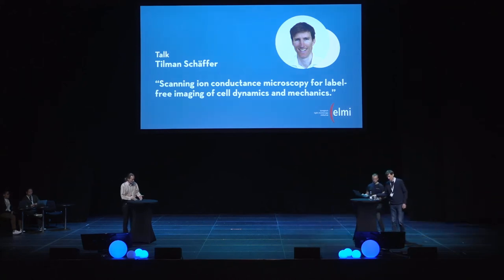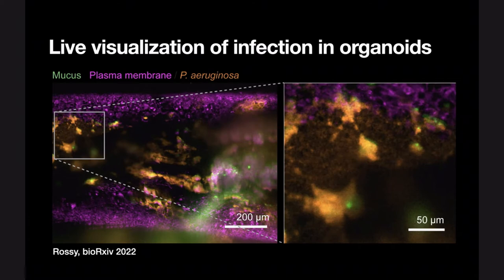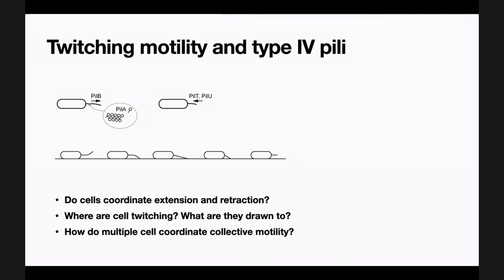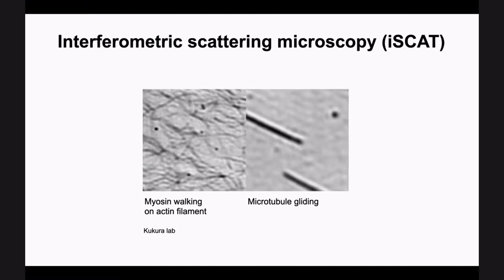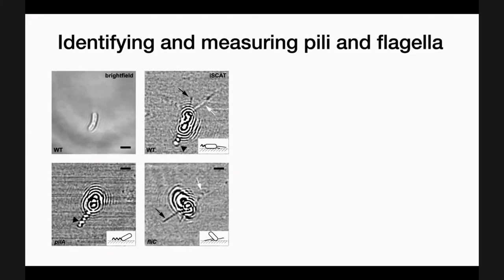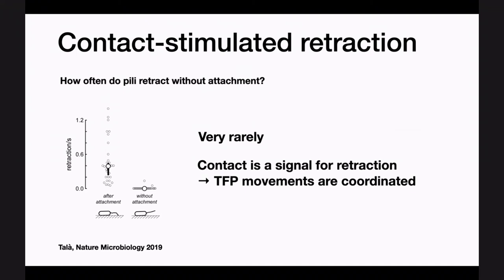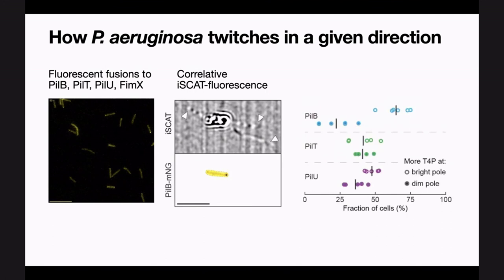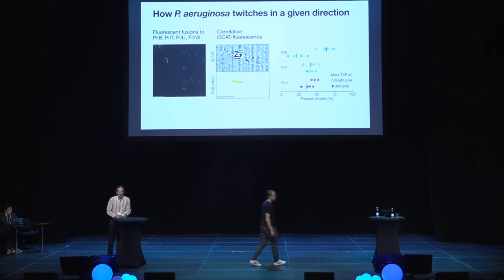Alex Persat, “Investigating bacterial mechanobiology with iSCAT.”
Talk given by Alex Persat during ELMI2022 entitled ”Investigating bacterial mechanobiology with iSCAT”.

Alex is an Assistant Professor at the EPFL Global Health Institute and the Institute for Bioengineering. He obtained his BSc at Ecole Polytechnique, Paris and his MSc and PhD in Mechanical Engineering at Stanford University, USA. After a postdoc in the department of Molecular Biology at Princeton University, USA, he started his lab at EPFL where he combines engineering and microbiological approaches to understand how bacteria sense, respond and adapt to their mechanical environment. His multidisciplinary approach and novel technologies provide a deeper understanding of microbial physiology, ecology and infectious diseases.

ELMI2022 was held in Turku (Finland) in June 2022 and organised by Turku Bioimaging.